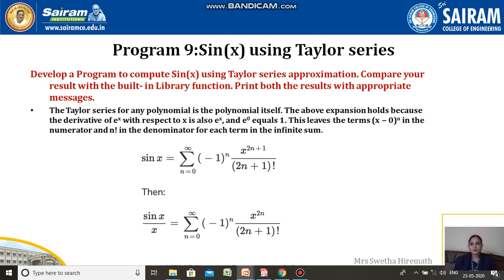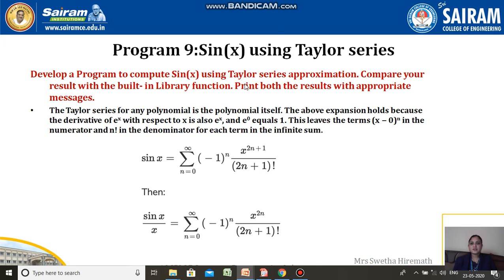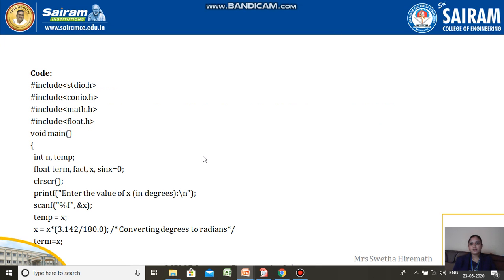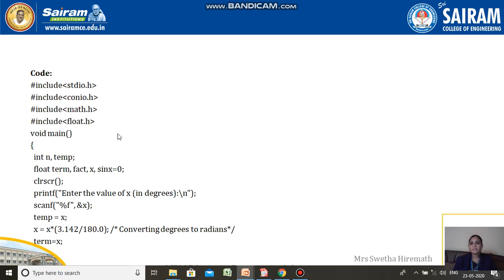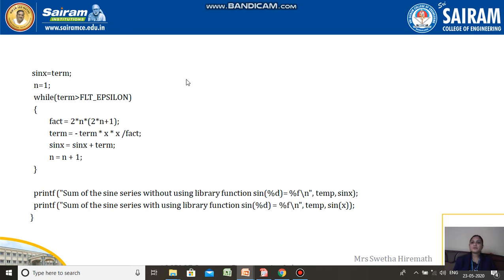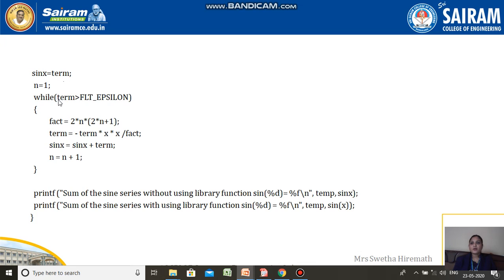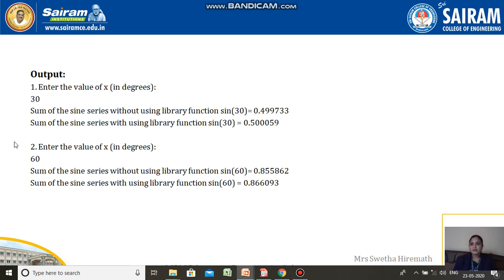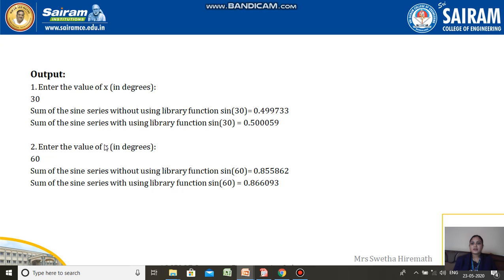Lab Video_18CPL27_Exp no 9_Taylor's Series_Swetha Hiremath and C. Valarmathi